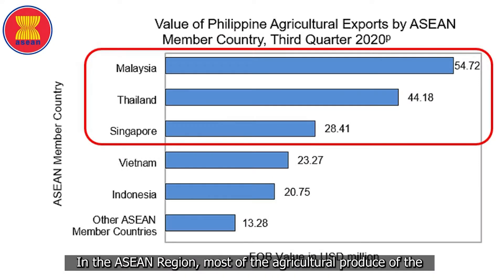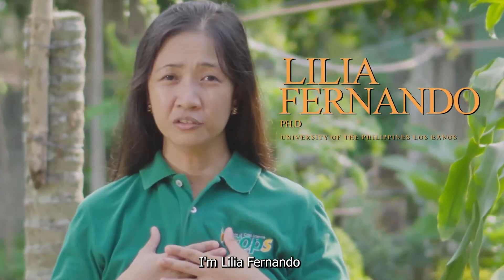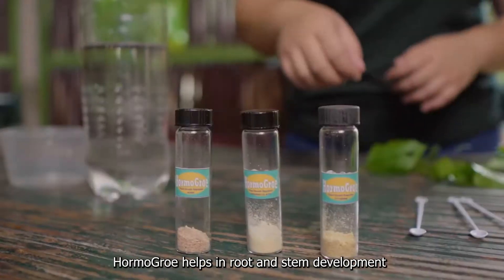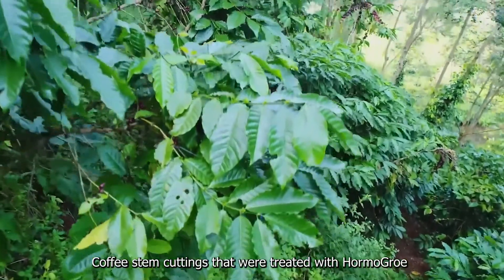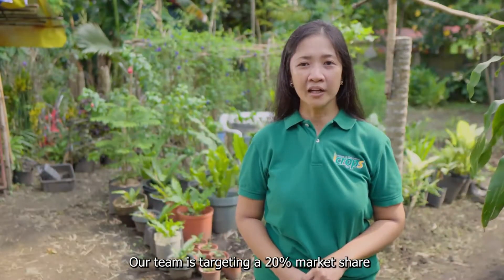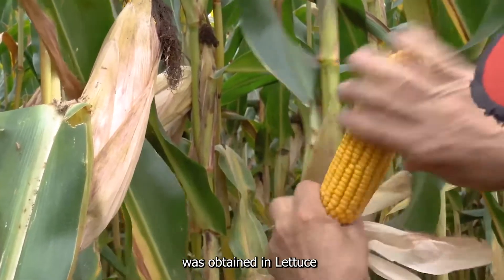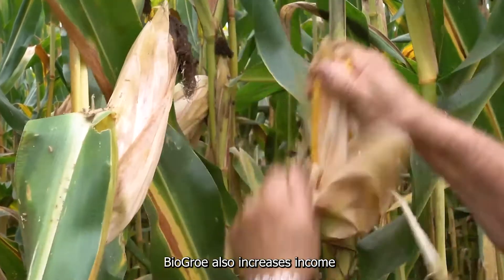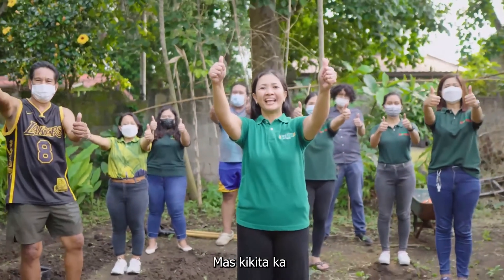BioGroe & HormoGroe | Dr. Lilia Fernando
6th National Research and Development Conference (NRDC) | Department of Science and Technology | Day 1: November 10, 2021